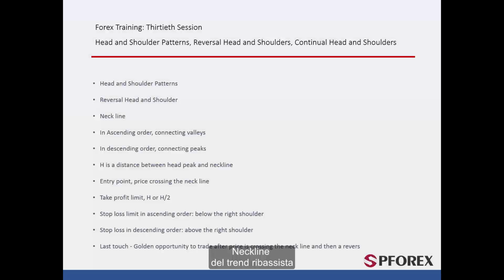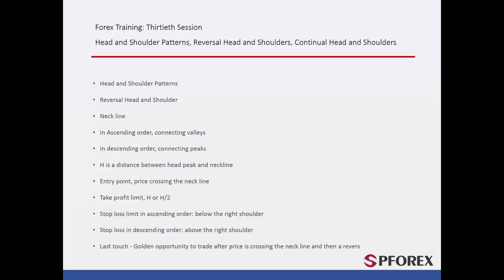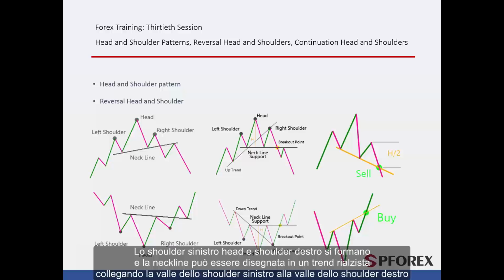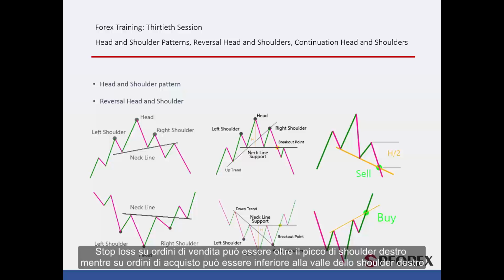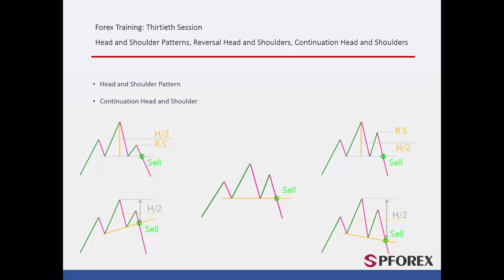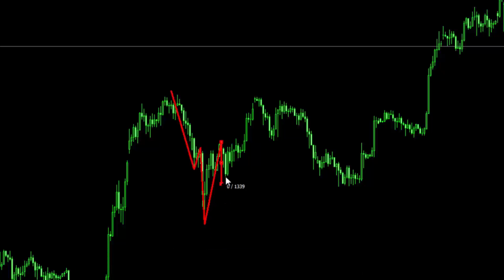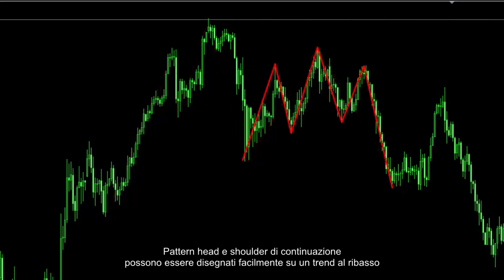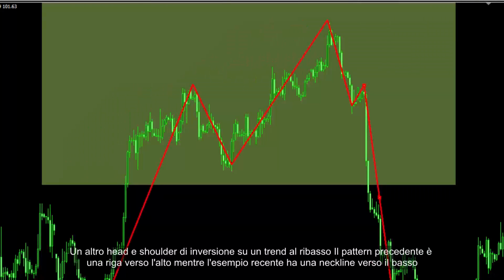30 Head e shoulders di continuazione e di inversione